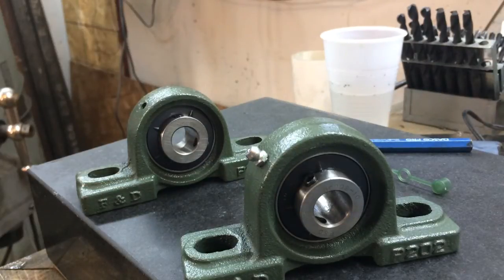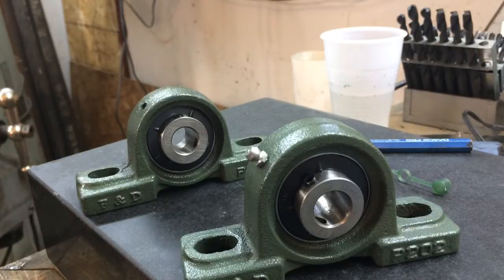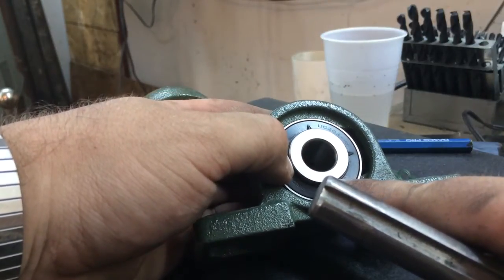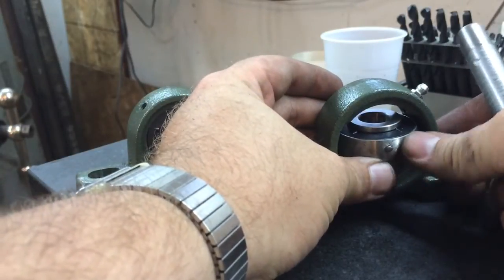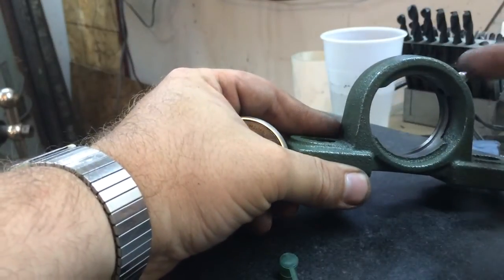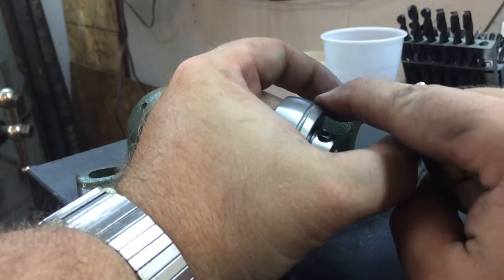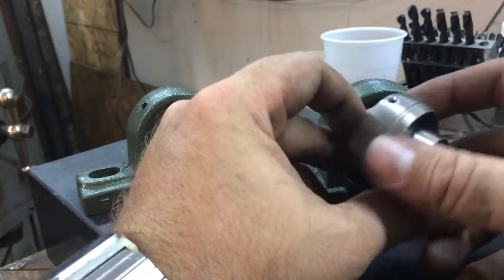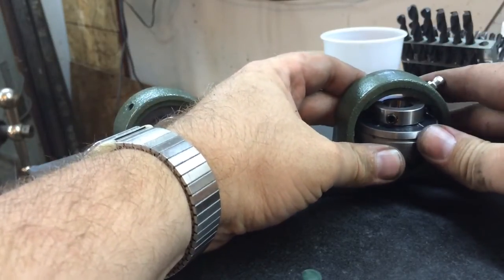Shop tips: bearings and lubrication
Inspecting new pillow block bearings